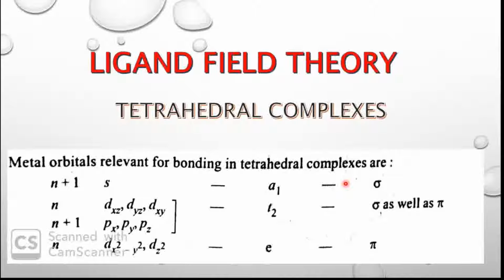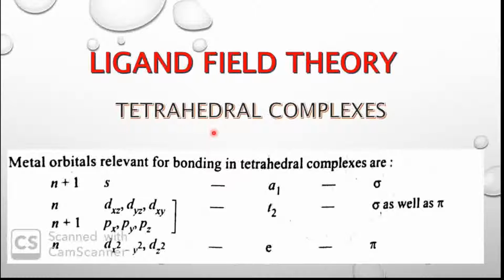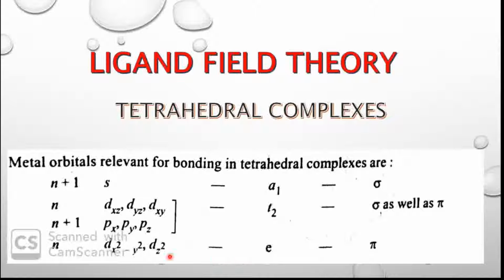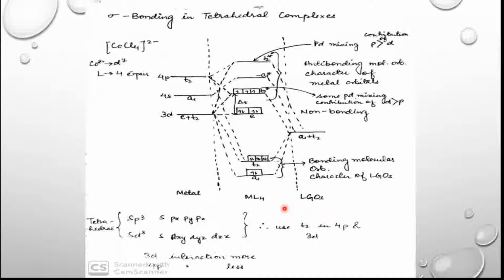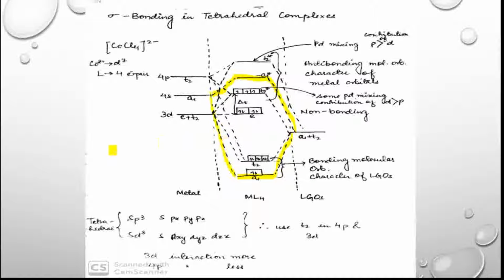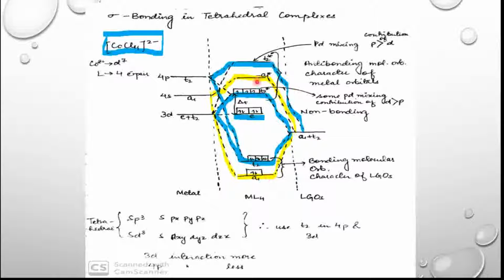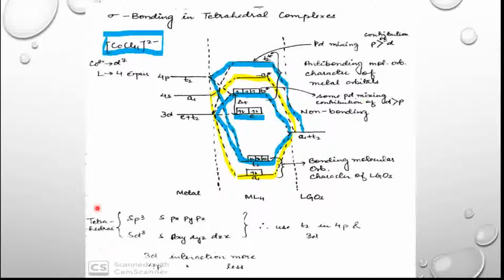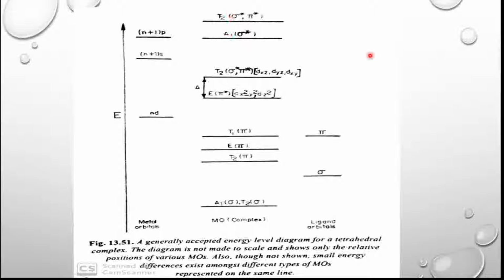PART 9(F): LIGAND FIELD THEORY (MO DIAGRAM TETRAHEDRAL COMPLEXES)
In this video, I have explained Molecular orbital diagram of tetrahedral complexes. Since in td molecules all bonds are equivalent thus it is not easy to construct LGO. However universally adopted MO diagram for td complex is discussed.